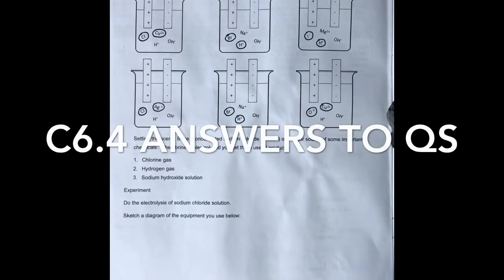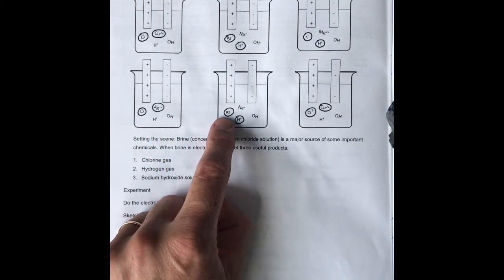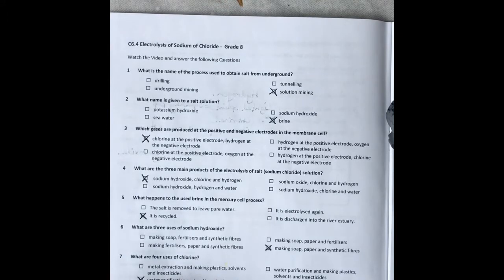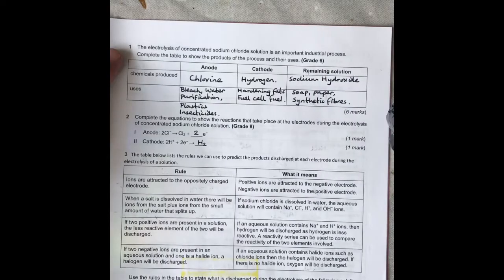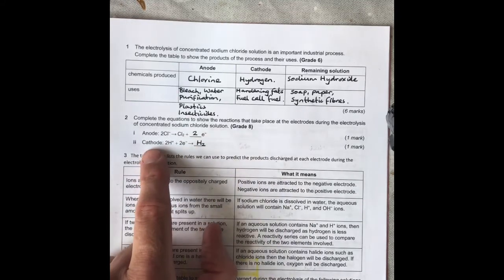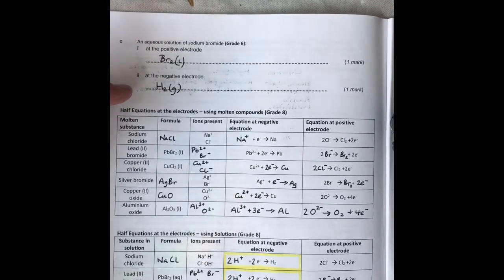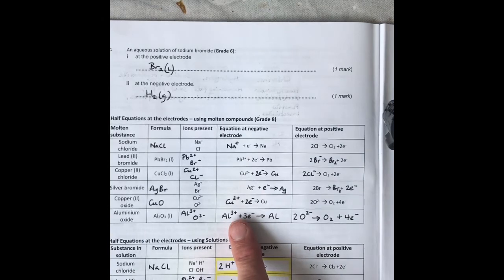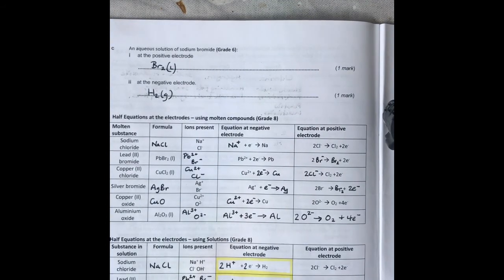C6.4 Answers To Qs